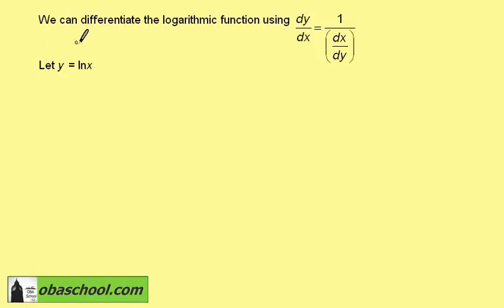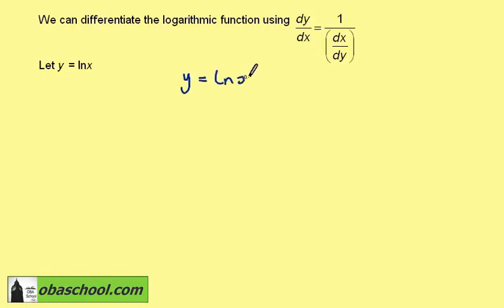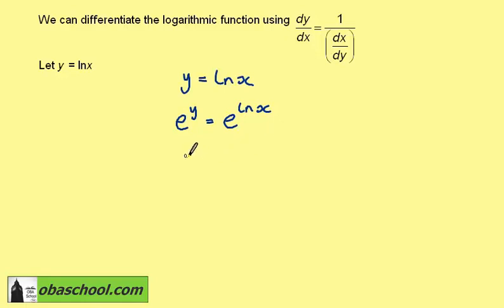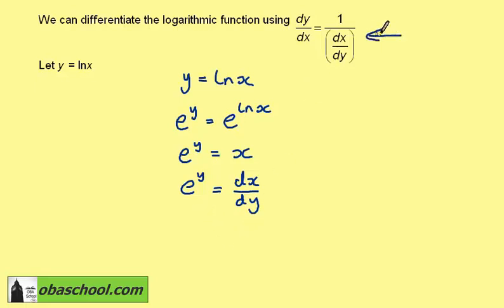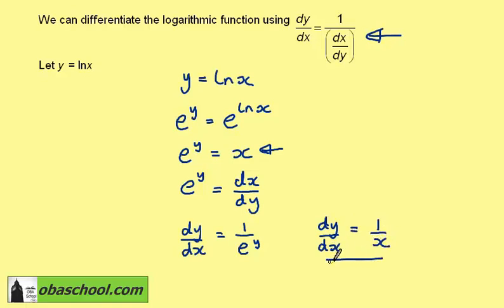Differentiating - 1.5 Differentiating Exponentials & Logarithms - Differentiating ex 1